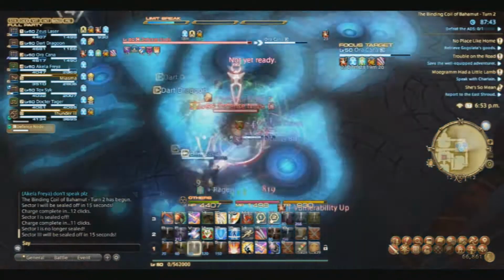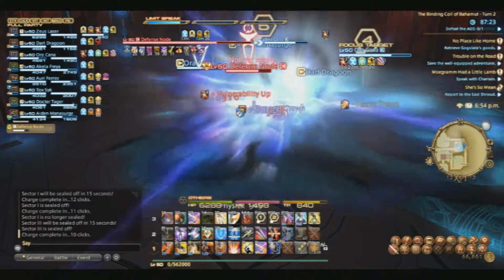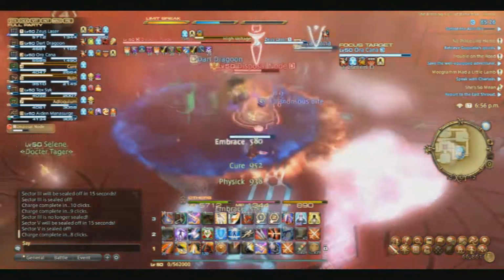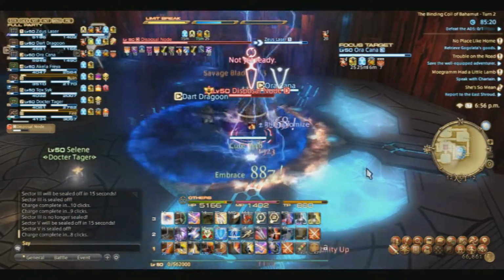FFXIV ARR: Raiding Simplified |Coils of Bahamut turn 2 guide. Tank POV and commentary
Hey everybody, Zeus Laser here.  Another part to my Raiding Simplified series with Coil turn 2

IDK why im yelling in the first part, must've been super hyped to get the video out, I hope you enjoy

This video is my own editing, and I own all the gameplay footage.  This videos purpose is for educational reasons.

Music in the video provided by Audio Pad, check out their channel.
The licence HERE applies, as an arrangement with the artist has been made to distribute music through AudioPad.